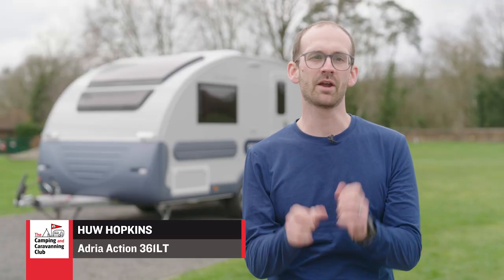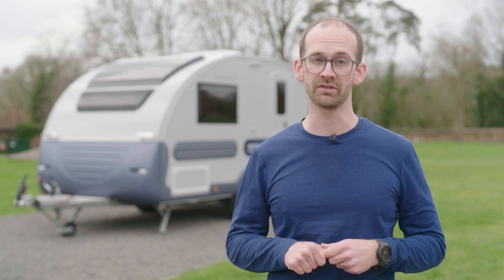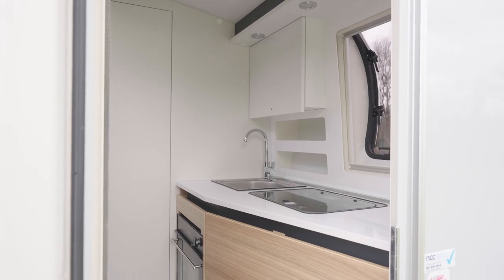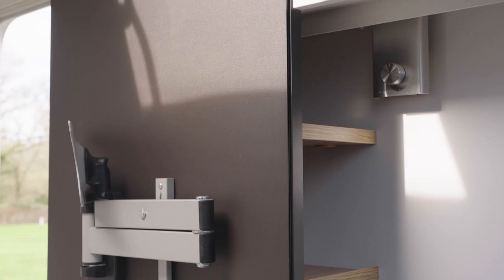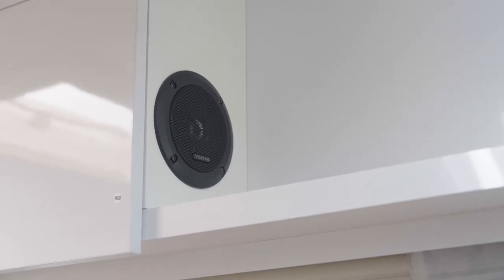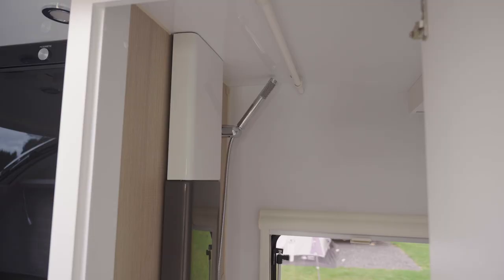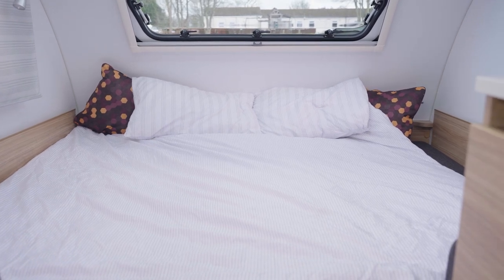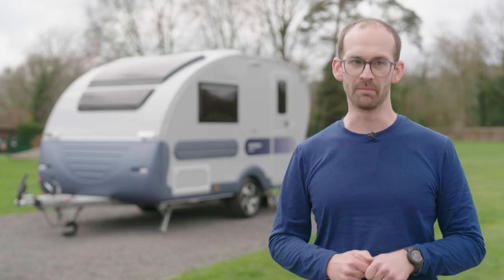2023 Adria Action 361LT caravan review: Camping & Caravanning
Huw Hopkins casts his eye over the latest version of Slovenian manufacturer Adria's tiny, two-berth streamlined touring caravan, the Action 361LT.